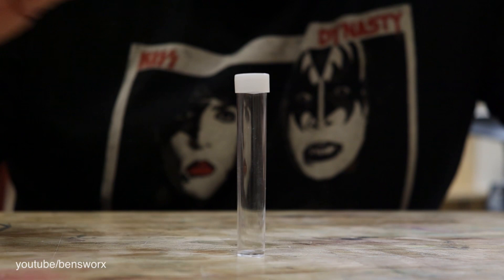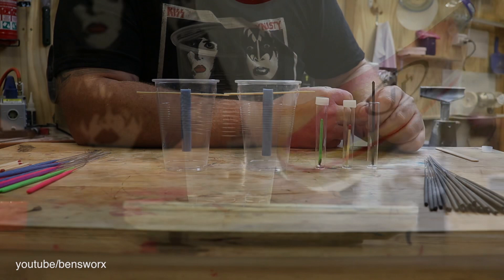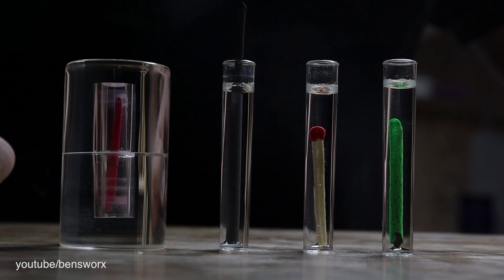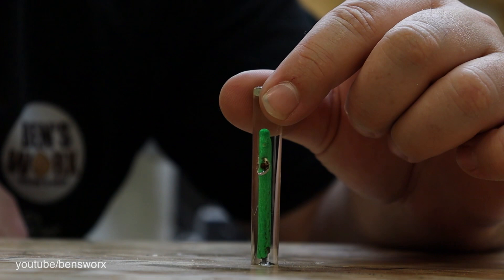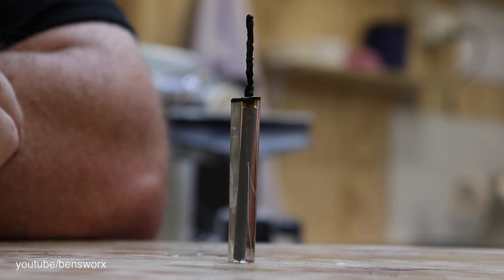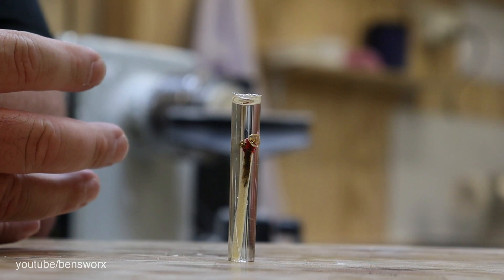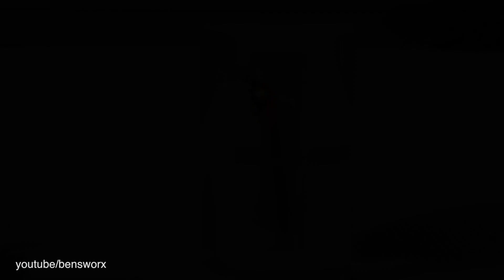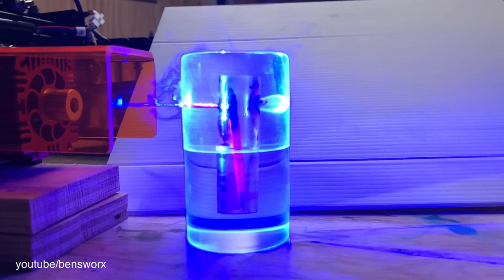Can You Ignite a Sparkler Encased in Resin ?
On this episode of Ben's Worx I Cast Sparklers in Epoxy Resin and try to ignite them using the sun.

Want to send me something? send it to:

BENSWORX
LOGANHOLME 4129
QLD Australia